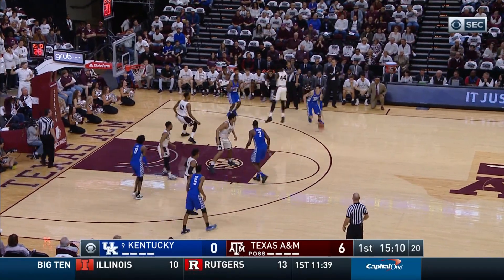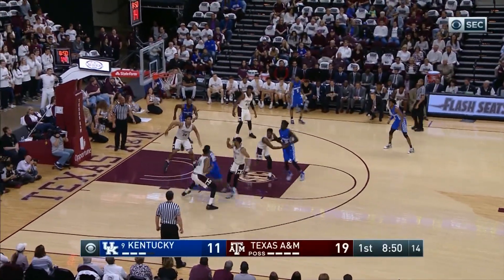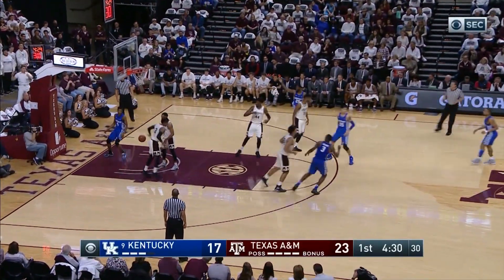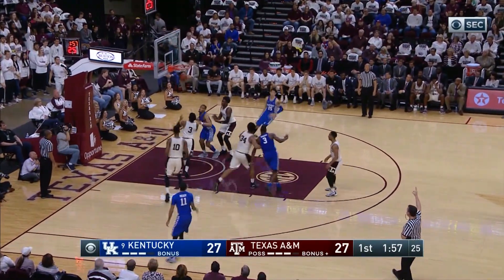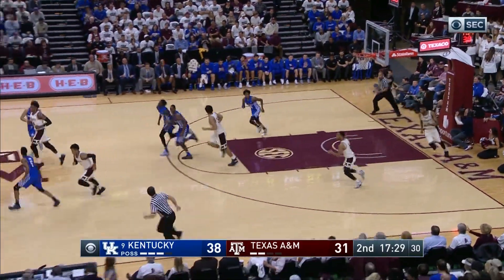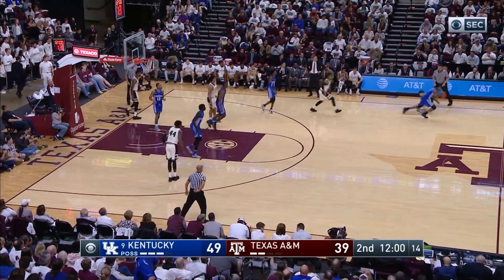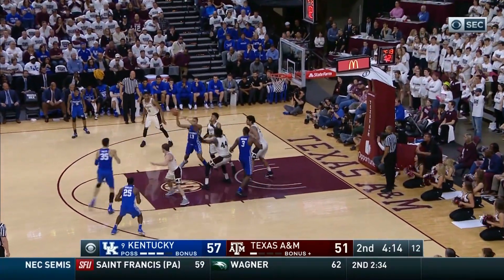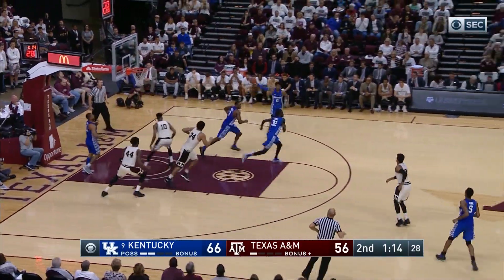MBB: Kentucky 71, Texas AM 63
De'Aaron Fox returns home and leads the Wildcats over the Aggies to close out the SEC regular season.